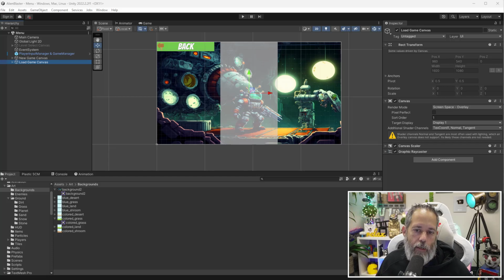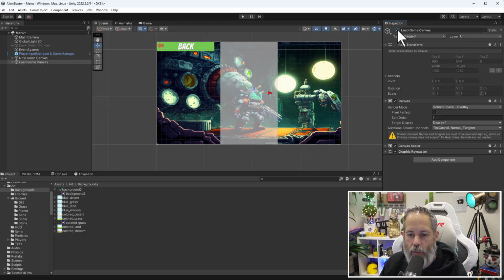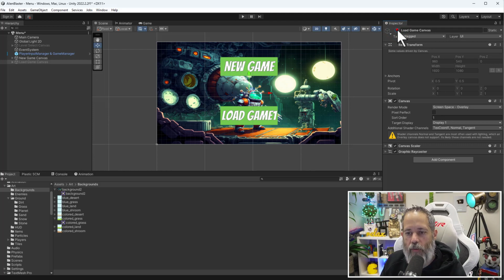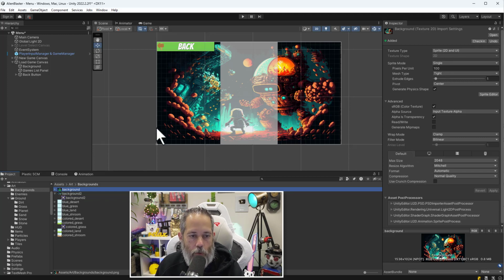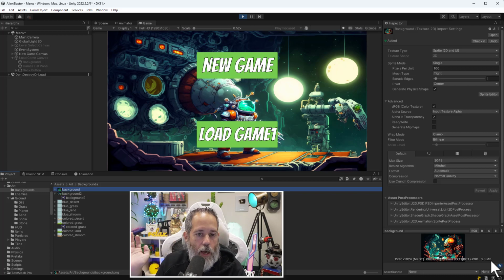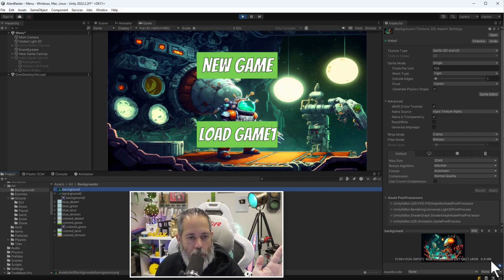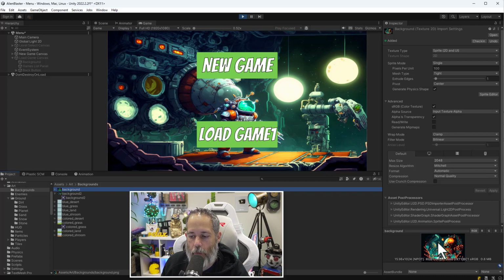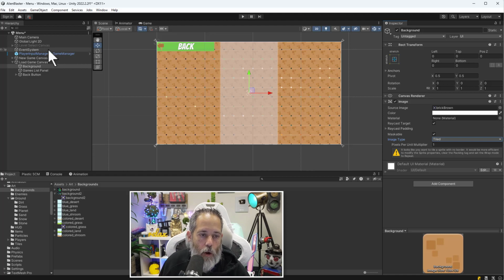21E Menu Cleanup and Memory Considerations